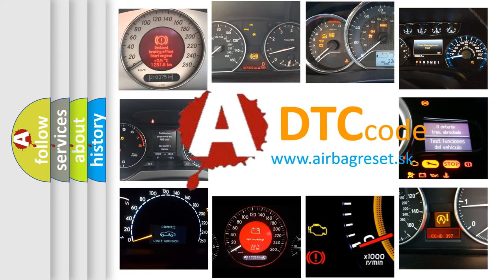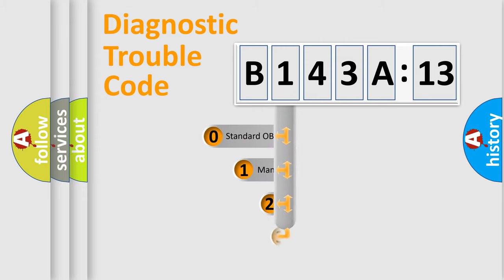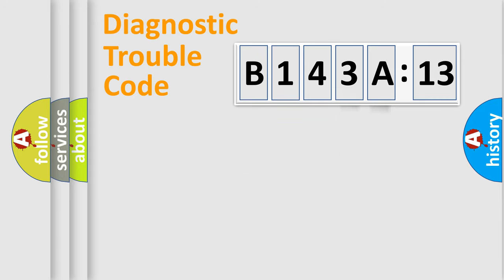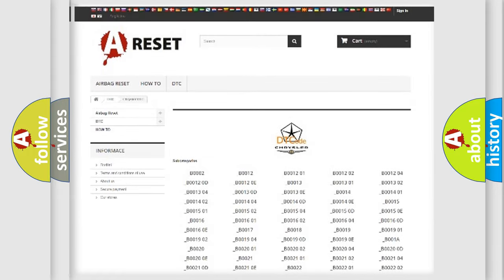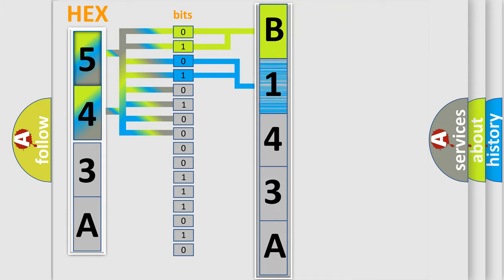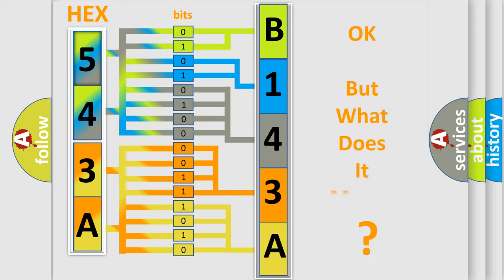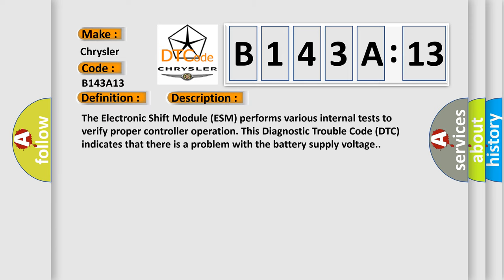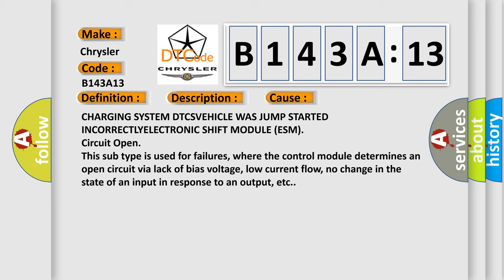DTC Chrysler B143A-13 Short Explanation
Contents:
0:21 Basic DTC analysis according to OBD2 protocol standard.
1:48 Insight into programming
2:58 A diagnostically understandable description of the Diagnostic Trouble Code
3:05 Basic error definition

Make:
Chrysler
Code:
B143A 13
Definition:
Autoreturn Supply Voltage - Circuit Voltage Above Threshold
Description:
Cause:
CHARGING SYSTEM DTCSVEHICLE WAS JUMP STARTED INCORRECTLYELECTRONIC SHIFT MODULE (ESM)
Failure Type:
Circuit Open